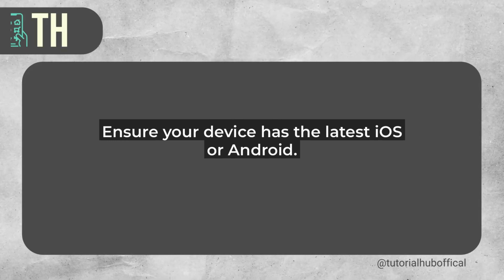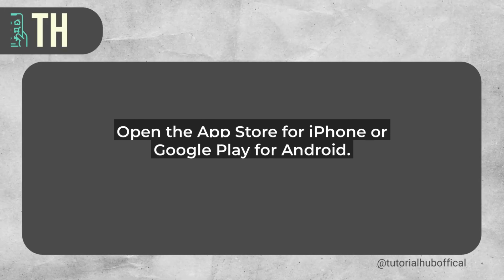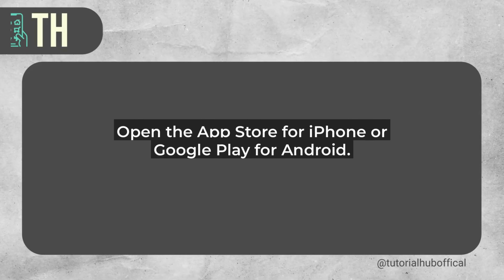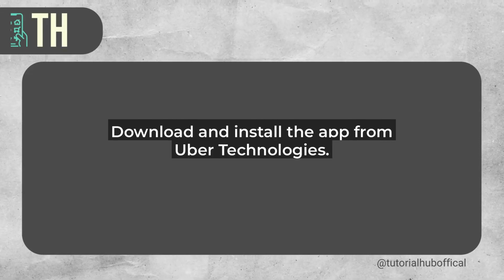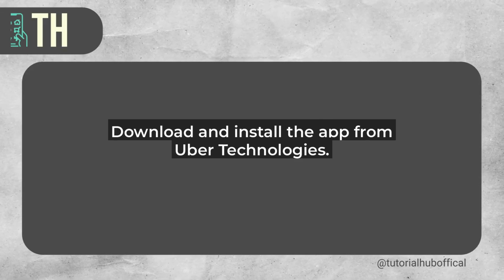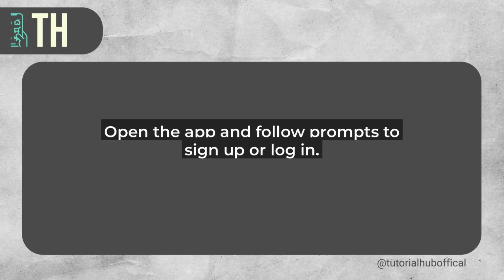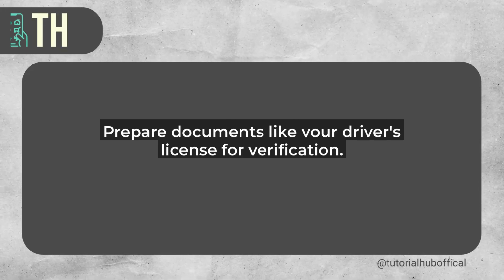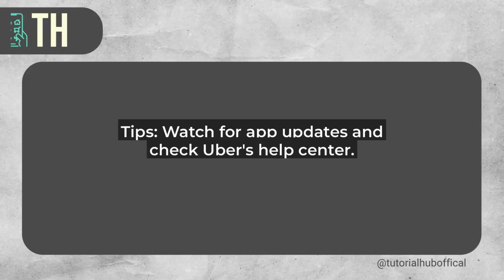How To Download Uber Eats Driver App 2025